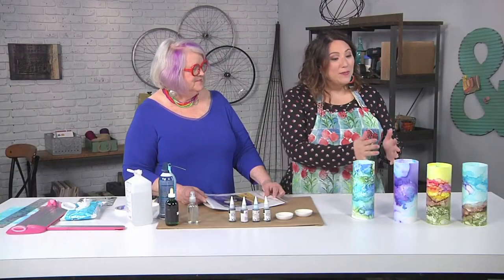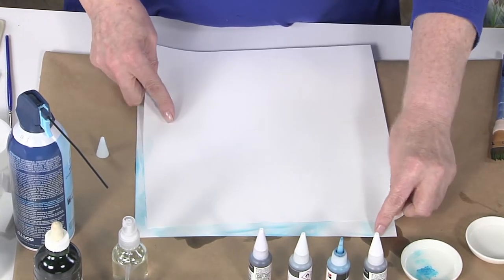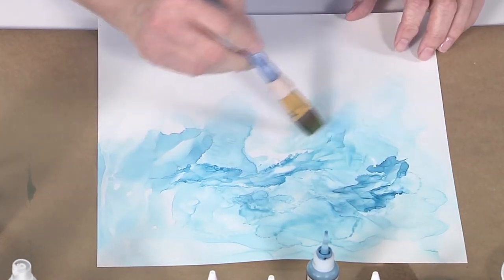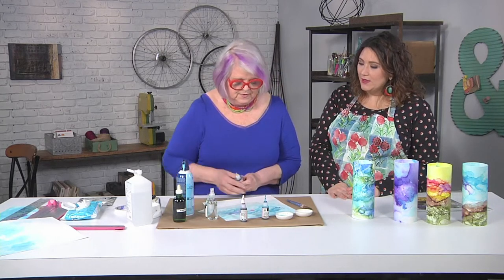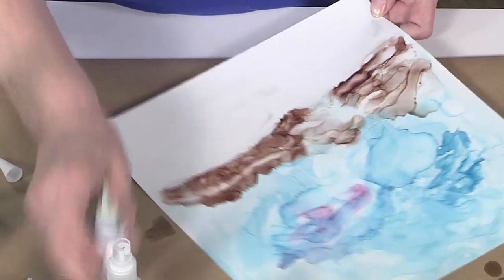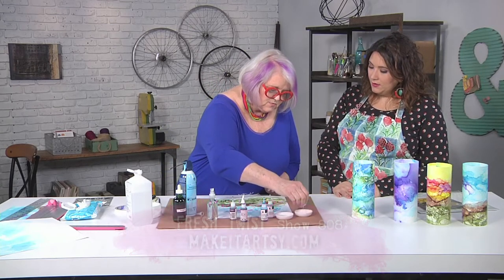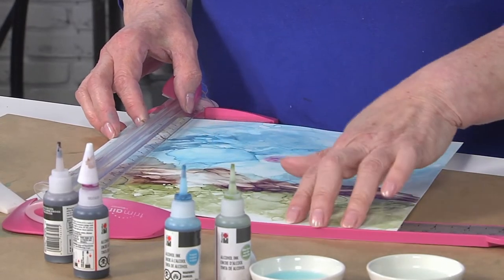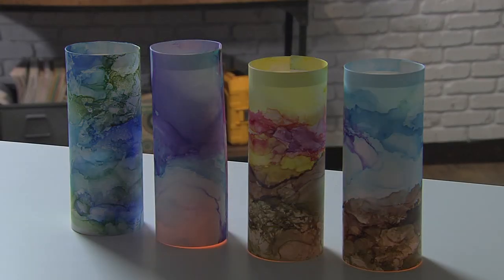Use alcohol ink to paint a lantern design on Make It Artsy with Jacqueline Sullivan (808-2)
Jacqueline Sullivan uses alcohol ink as a paint to make a lantern. Season 800 takes a fresh look at all aspects of your art with fresh new ingredients, updated techniques and incorporating materials from other disciplines like jewelry into your “making”. Resident artist Tori Weyers is featured with seven sketchbook lessons. Join host Julie Fei Fan Balzer and top designers and makers as they inspire you to give your art projects a New Look with Make It Artsy.